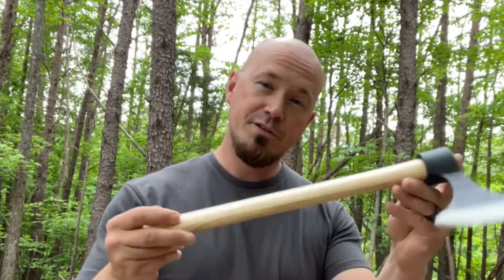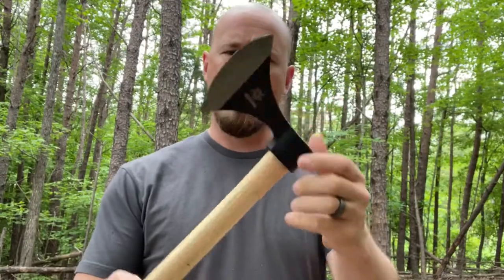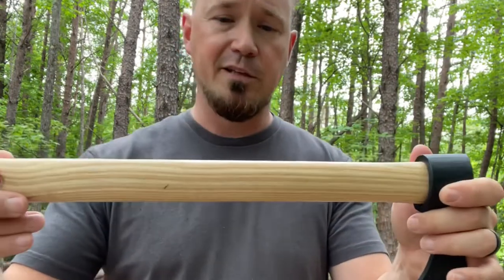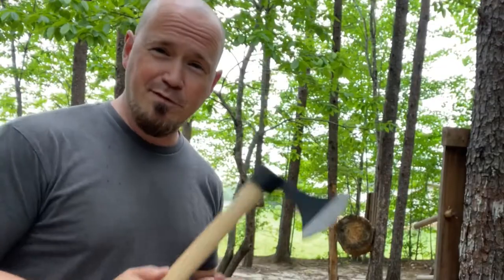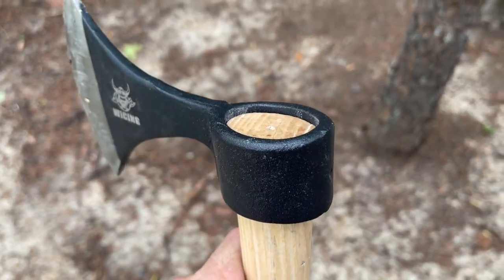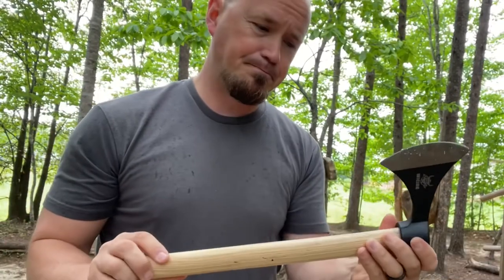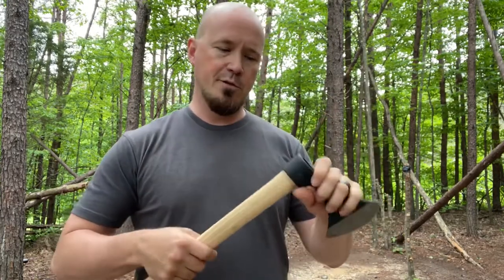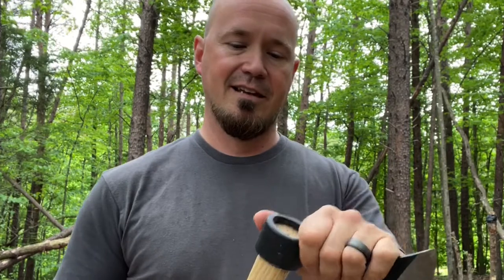Testing the cheapest wooden tomahawk on Amazon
In this video I’m testing out the cheapest wooden Tomahawk on Amazon. The brand in Wicing.